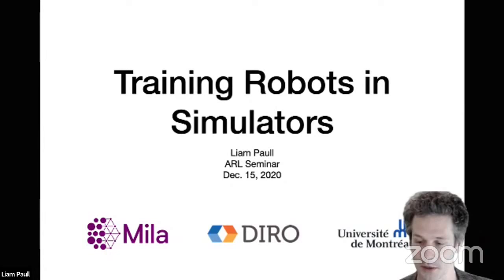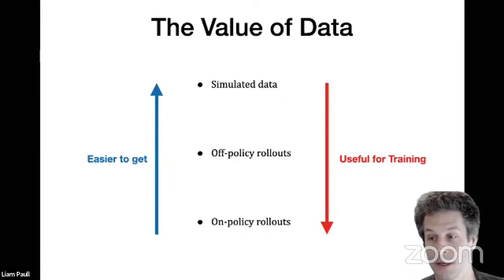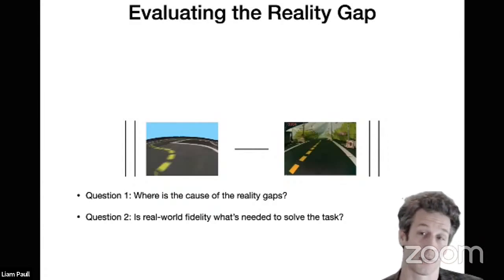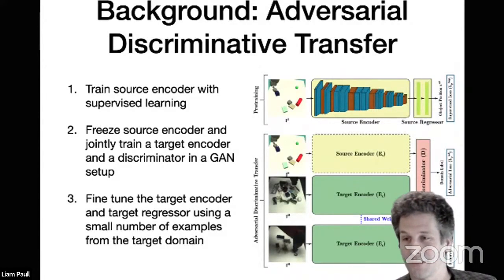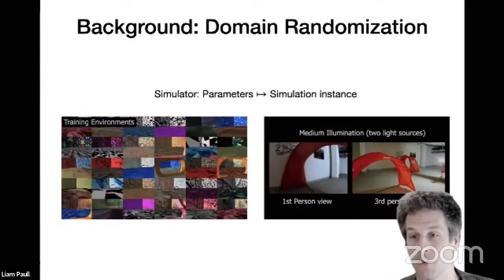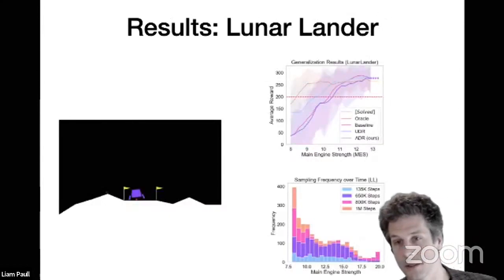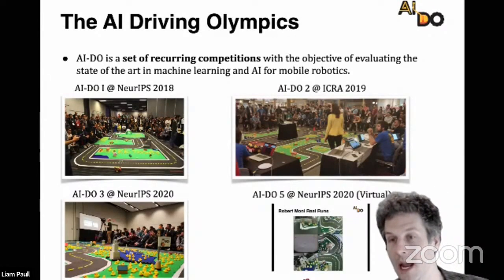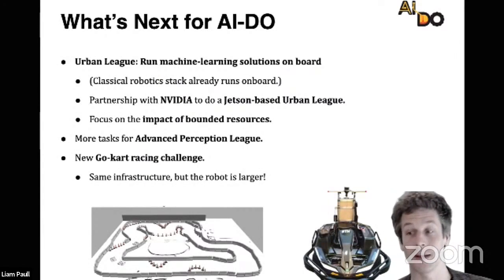12/16 ARL Seminar - Liam Paull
Liam Paull is an assistant professor at l’Université de Montréal and the head of the Montreal Robotics and Embodied AI Lab (REAL), and holds a Canada AI Chair. His lab focuses on robotics problems including building representations of the world (such as for simultaneous localization and mapping), modeling of uncertainty, and building better workflows to teach robotic agents new tasks (such as through simulation or demonstration). Previous to this, Liam was a research scientist at CSAIL MIT where he led the TRI funded autonomous car project. He was also a postdoc in the marine robotics lab at MIT where he worked on SLAM for underwater robots. He obtained his PhD from the University of New Brunswick in 2013 where he worked on robust and adaptive planning for underwater vehicles. He is a co-founder and director of the Duckietown Foundation, which is dedicated to making engaging robotics learning experiences accessible to everyone. The Duckietown class was originally taught at MIT but now the platform is used at numerous institutions worldwide.

Title: Training Robotics in Simulators

Abstract: Reinforcement learning is an appealing approach to developing robot capabilities. It is flexible and general. However, there are some particular challenges with respect to training RL agents on real physically embodied systems. For example: RL training tends to be quite inneficient and performing rollouts on a real robot system is expensive, real world environments don’t automatically reset, and real world environments don’t necessarily provide a reward signal to the agent explicitly. To overcome these challenges, training agents in simulators is appealing. However, the new problem becomes ensuring that an agent trained in a simulator generalizes to the real environment, the so-called sim2real problem. In this talk we will present two paradigms for tackling the sim2real, which we refer to as “Learn to Transfer” and “Learn to Generalize”. We will also outline some future directions that we are pursuing in the Montreal Robotics and Embodied AI Lab (REAL) in this direction. Finally, I will also briefly describe our AI Driving Olympics project in connection to the problem of robotics benchmarking and “sim2real” transfer.